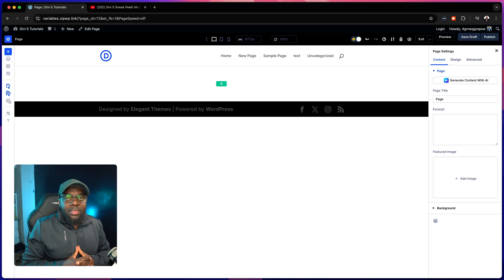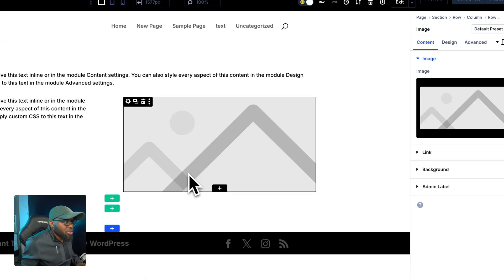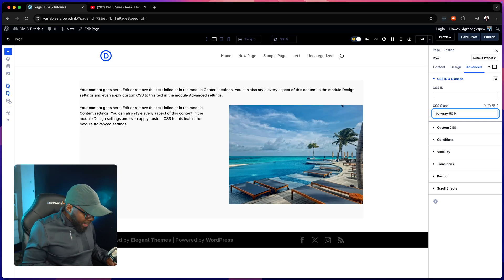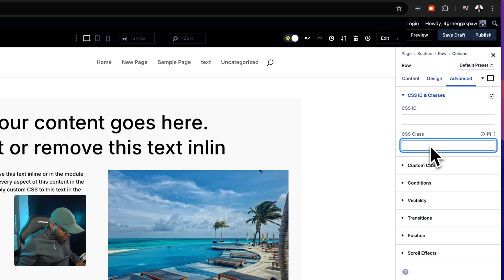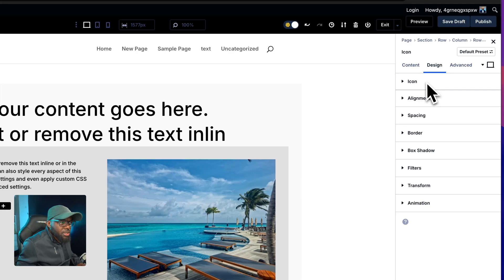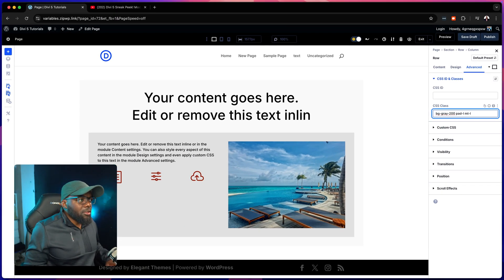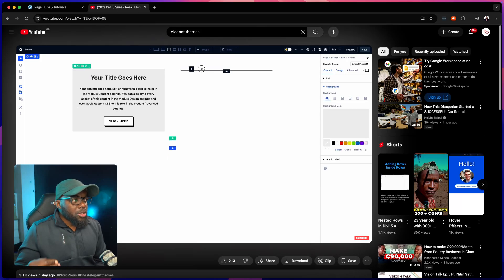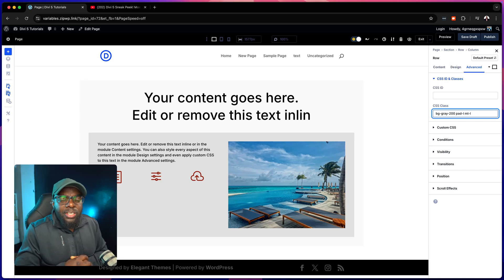New Divi Feature | Divi 5 Nested Rows